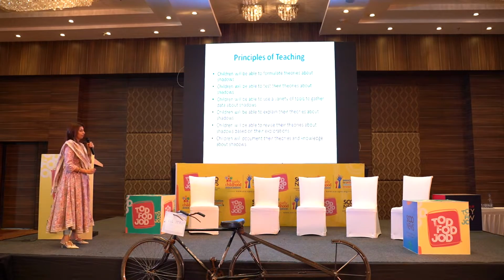The Shadow of Learning | Faridah Bawani | TFJ2022 | SGEF2022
Karyagara
The Shadow of Learning
NEP connection- hands-on learning, arts-integrated
Faridah Bawani, Founder, Chrysaellect Education Solutions
ECA Territory Head - Mumbai